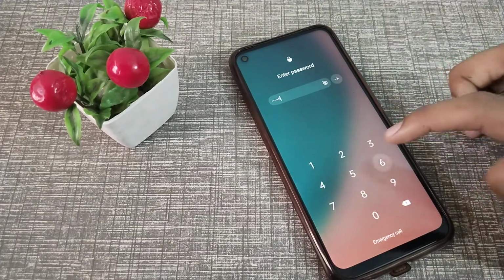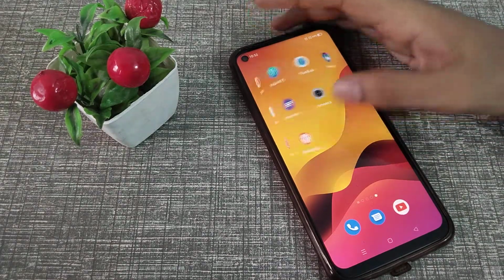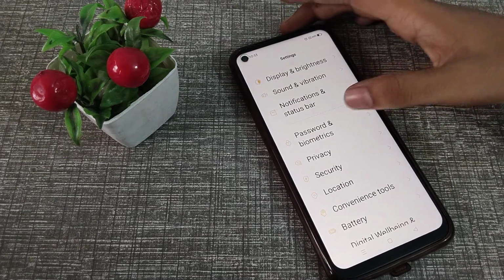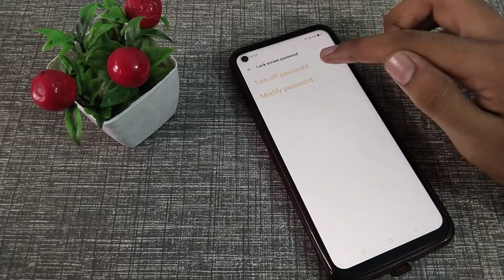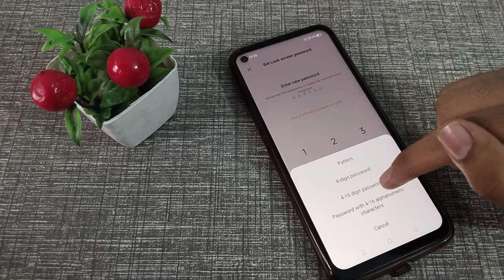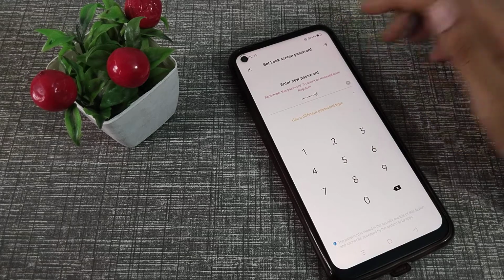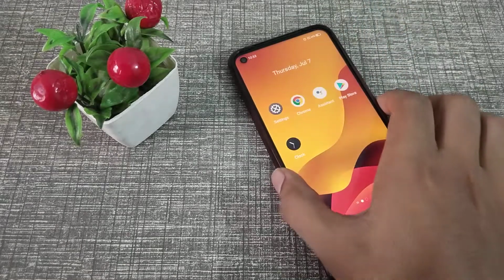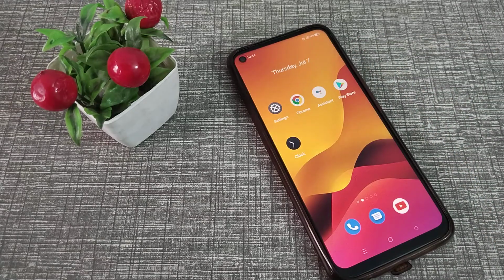How to change Long Digit password in Realme 9 5G Phone